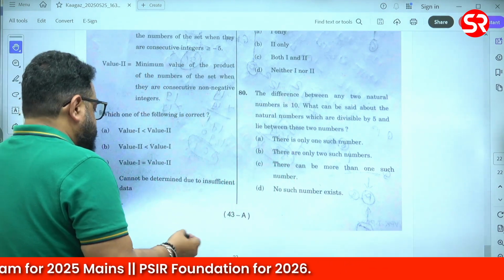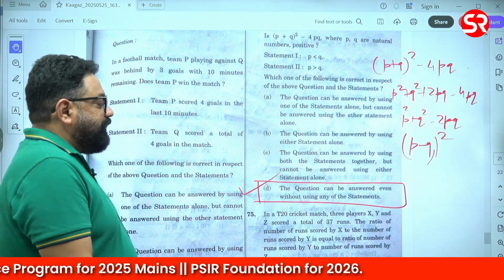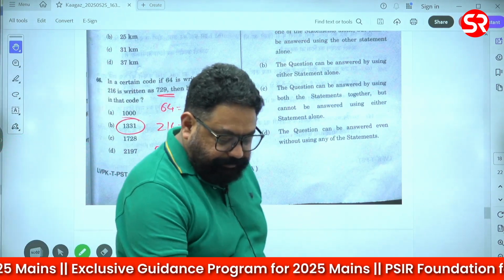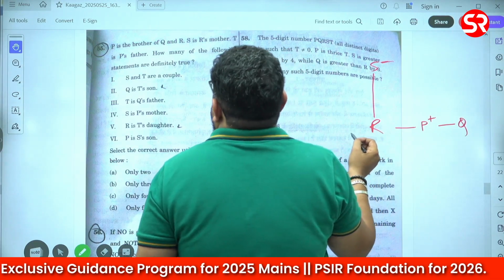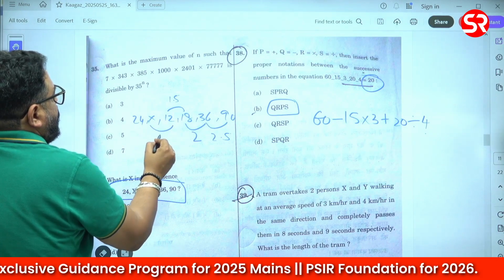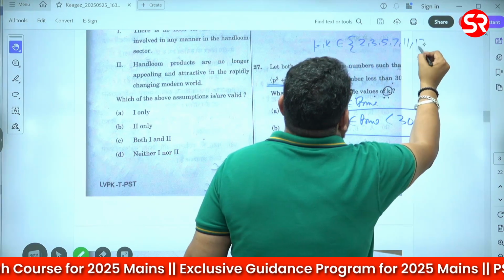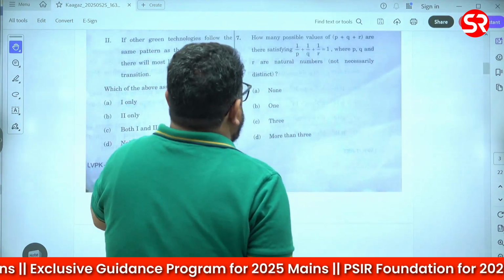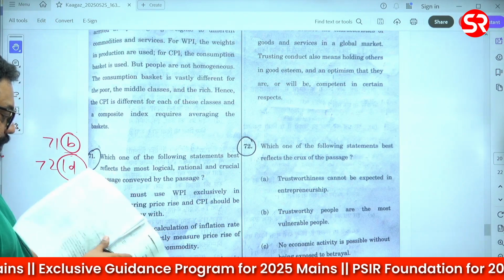Prelims Paper Discussion UPSC CSE 2025 (CSAT) By Rishi Bhargava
GS Prelims cum Mains Classroom Course
GS Prelims cum Mains Tablet Course
Political Science & International Relations (PSIR) Optional Classroom Course
Political Science & International Relations (PSIR) Optional Postal Correspondence
Political Science & International Relations (PSIR) Optional Answer Writing Module
Political Science & International Relations Tablet Course
Political Science & IR On-Demand Tablet Course
Sociology Optional: Classroom Course with Test Series
Sociology Optional: Tablet Course with Test Series
Sociology On-Demand Tablet Course
Essay Program:
Essay Program by Shubhra Ranjan